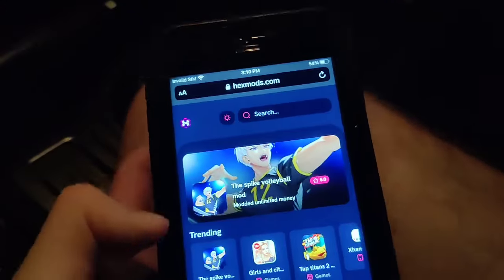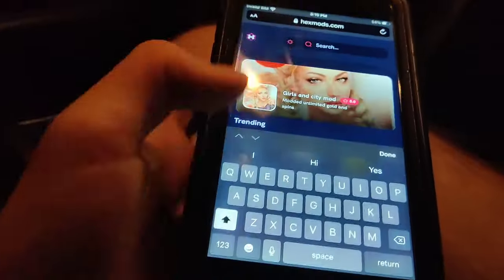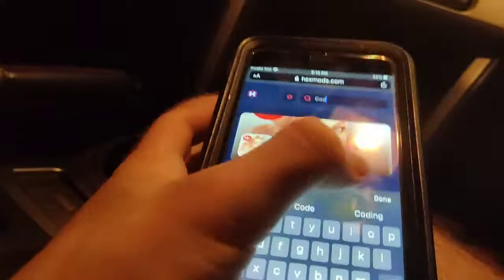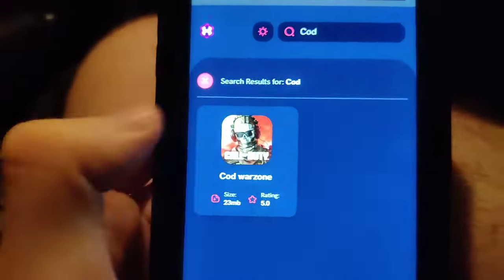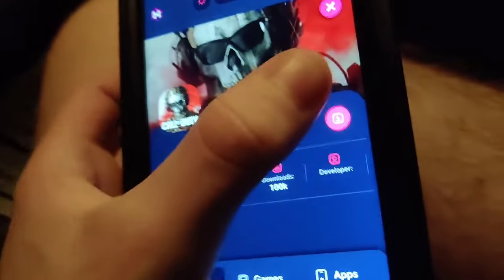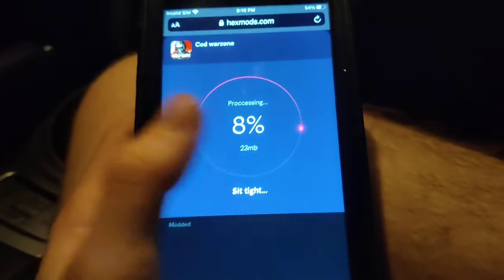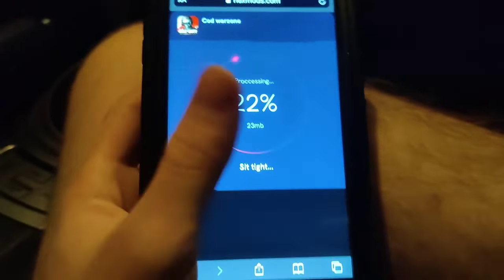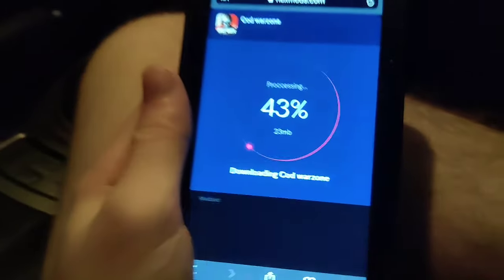COD Warzone Mobile HACK/MOD ✅ Unlimited COD Points in CODM Warzone 😮 Free CP Glitch (iOS & Android)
Welcome to this tutorial on COD Warzone Mobile HACK/MOD! In this video, we'll show you how to get UNLIMITED COD POINTS in CODM Warzone, available for both iOS and Android devices. Tired of running out of COD Points in the middle of your game? With our free CP Glitch, you'll have access to unlimited COD Points, enhancing your gaming experience and